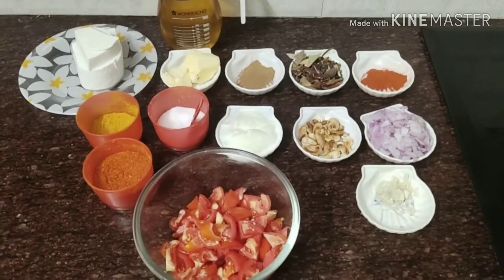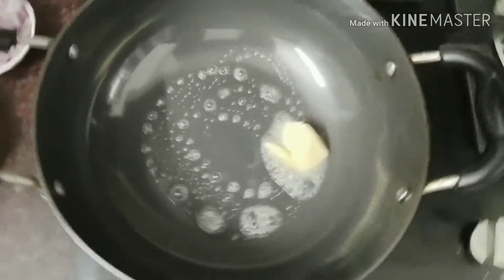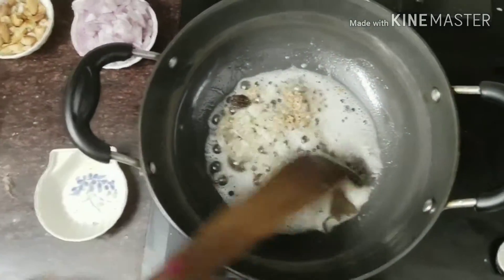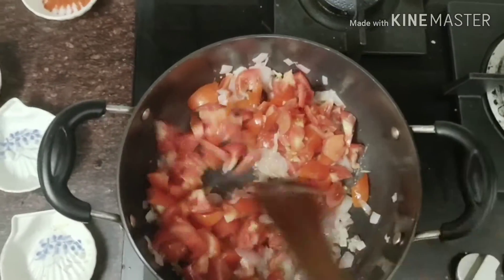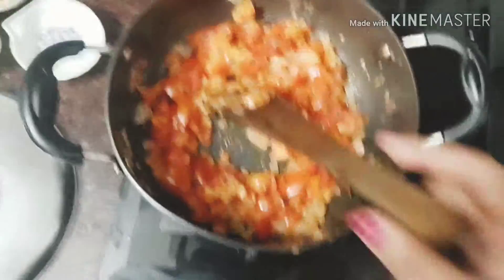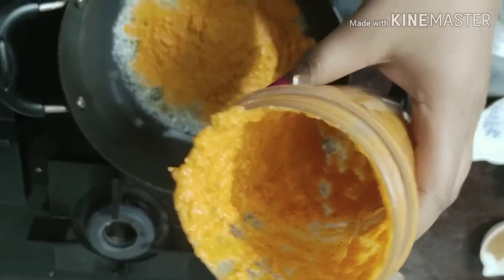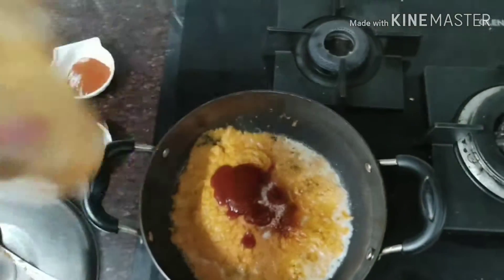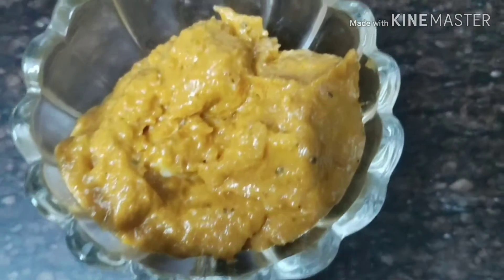PANEER BUTTER MASALA RECIPE EASY [Latest 2021]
I HAVE MADE PANEER BUTTER MASALA
STEP BY STEP VIDEO
RESTAURANT STYLE.